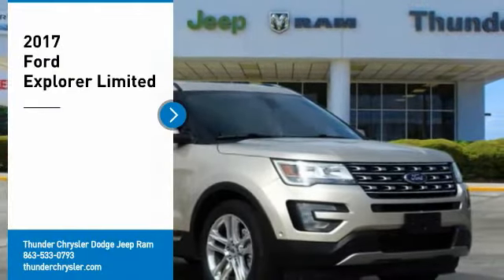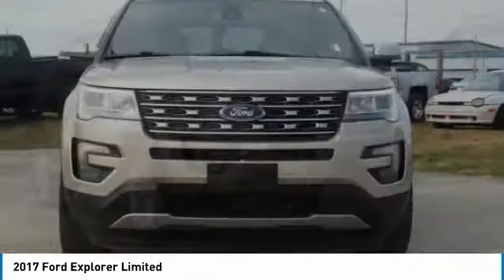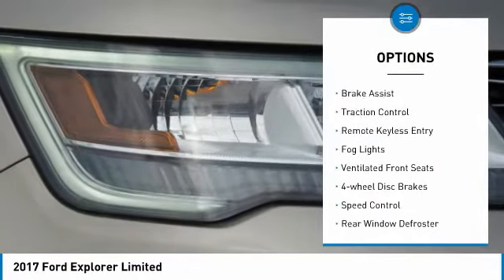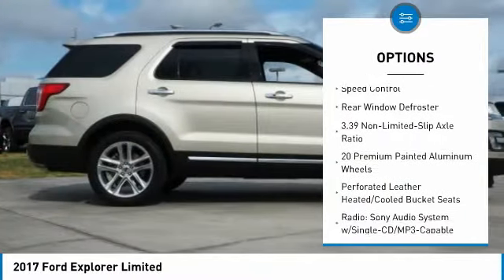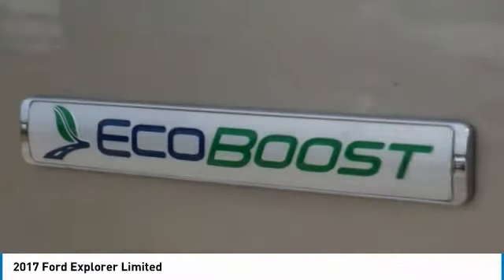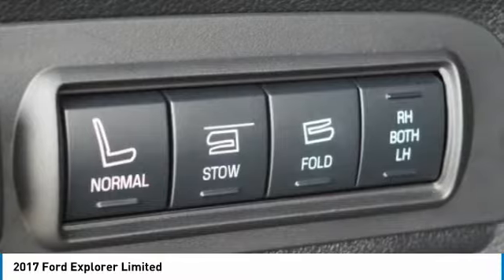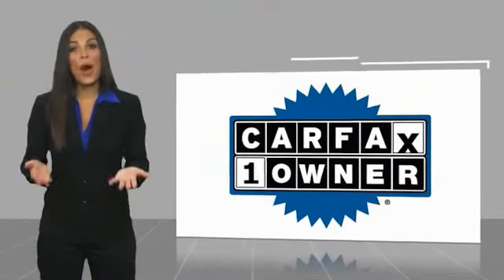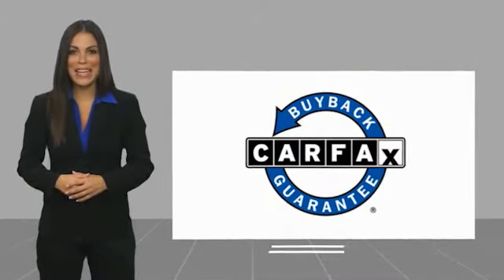2017 Ford Explorer Bartow FL HGD79348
2017 Ford Explorer Limited

1425 W. Main St.

Gold 2017 Ford Explorer Limited   2.3L I4 EcoBoost 6-Speed Automatic with Select-Shift FWD Recent Arrival!  Awards:   * 2017 KBB.com 10 Most Awarded Brands   * 2017 KBB.com Brand Image Awards The THUNDER has come to Bartow, Florida! Come feel the difference of a family owned hometown dealer. Come and get...THUNDER STRUCK! Fresh Oil Change, Completely Detailed Inside and Out, This vehicle has been put through our 125 point inspection by our ASE Certified Master Technicians. At Thunder Chrysler, we carry the cleanest, lowest mileage vehicles that we can find! We pride ourselves in offering the best vehicles at fair prices! Thunder Chrysler is proudly serving.. Bartow, Lakeland, Mulberry, Lakeland Highlands, Highland City, Eagle Lake, Wahneta, Auburndale, Winter Haven, Homeland, Fort Meade, Bradley Junction, Plant City, Kathleen, Lake Wales, Tampa, Orlando. We also service the following States... Georgia, Alabama, South Carolina & more. *Price excludes tax, tag, dealer installed options, $69 electronic filing fee and $699.00 dealer documentation fee.Price guarantee may require VIN/stock number information to ensure accuracy. Please contact dealer for full disclosure on all pricing.